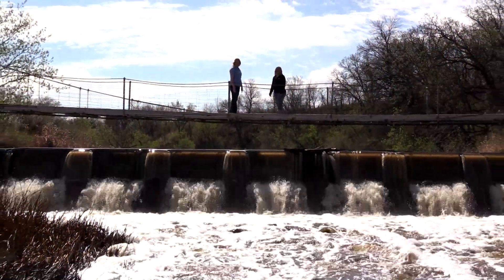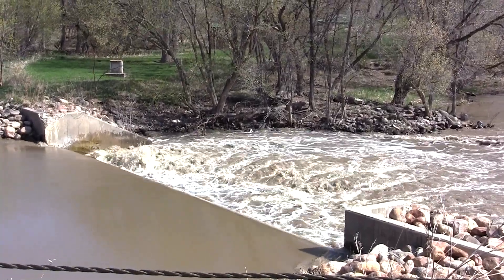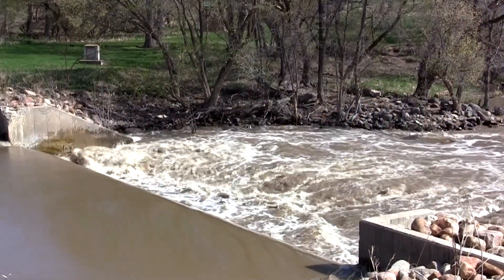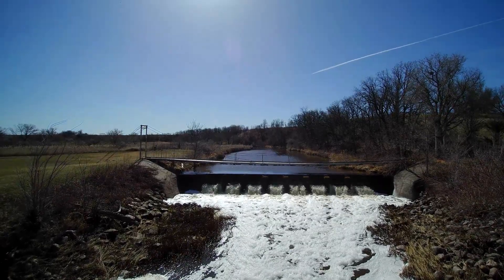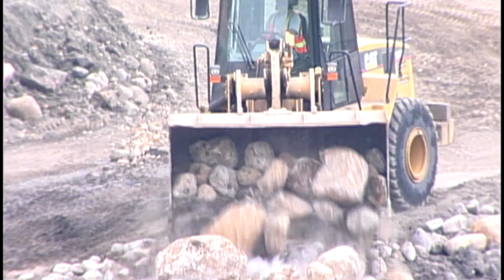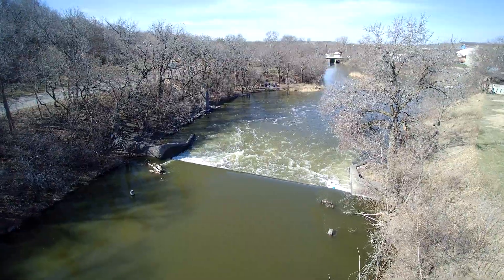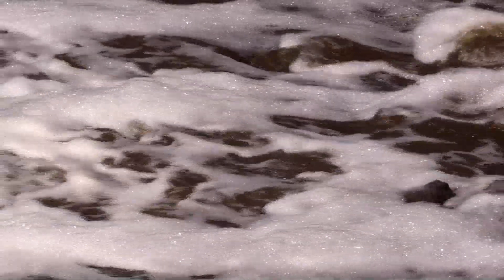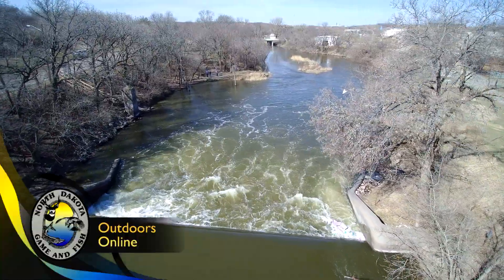Lowhead Dams - NDGNF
Lowhead dams, some from the late 1800s, can be found across North Dakota. These simple concrete or rock masonry dams were built for various reasons including town water supplies, irrigation, livestock use and recreation. The problem with these dams is that the water flowing over them can cause strong recirculating currents on the downstream side which can trap and drown people. Learn more about these dams and what can be done to mitigate their danger in this week’s webcast.